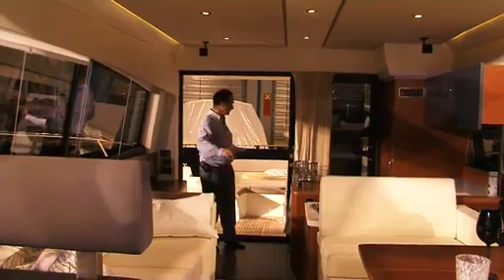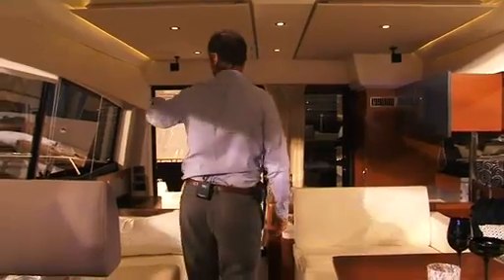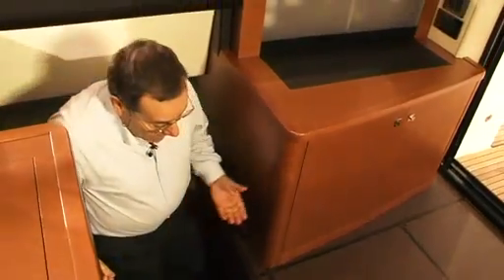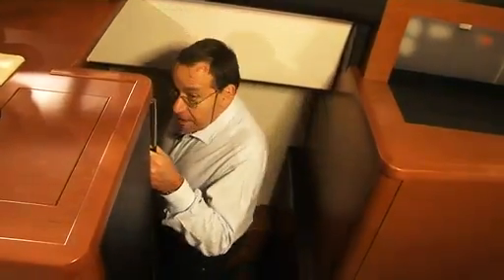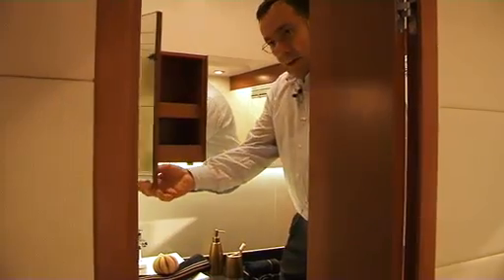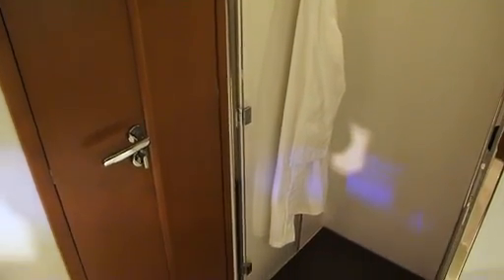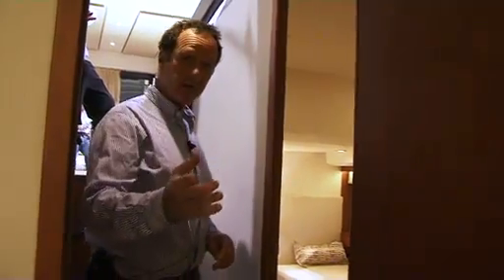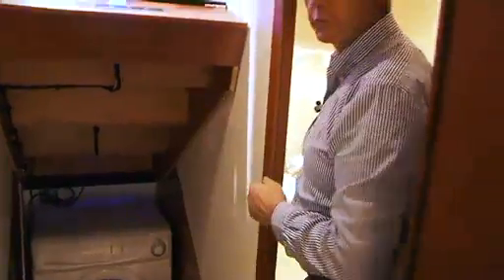Prestige 550S - interior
Prestige 550S - concepto interior